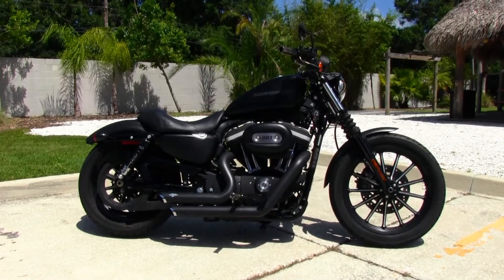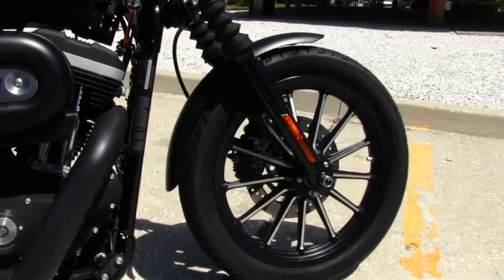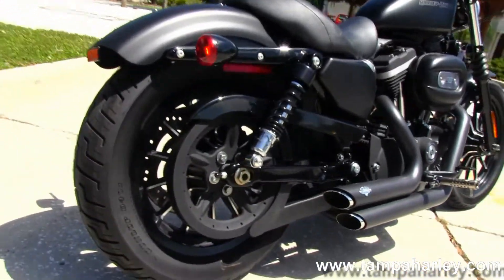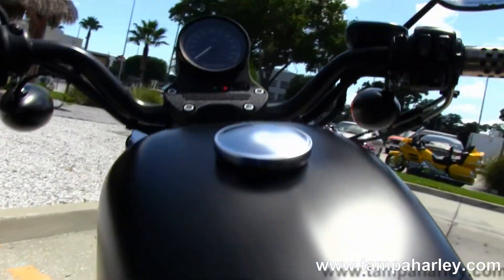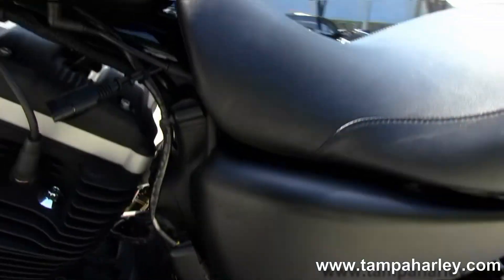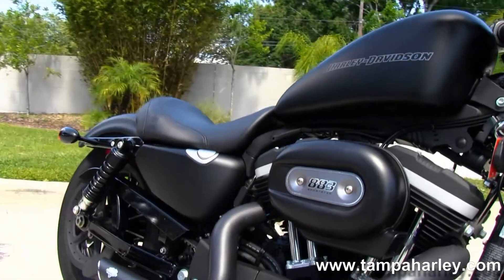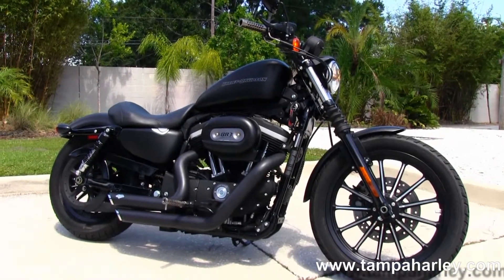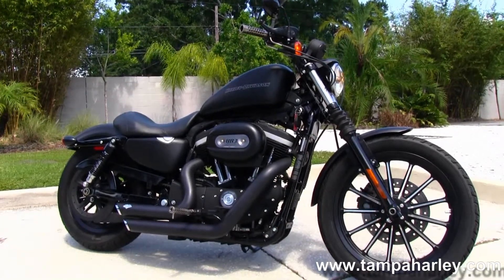Used 2010 Harley Davidson XL883N Sportster Iron 883 for sale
Featuring: with upgraded foot controls, Stage1 fuel mapping, Vance & Hines exhaust, upgraded grips, factory security and only 4919 miles in Black Denim

Stock#: P1604